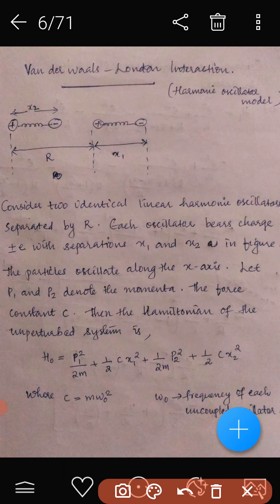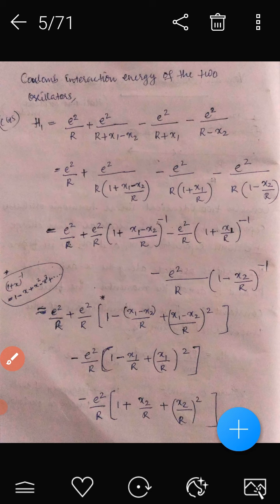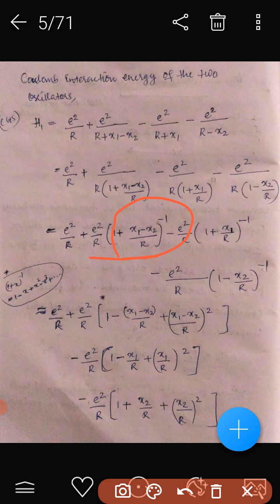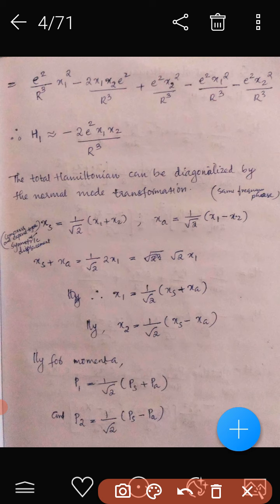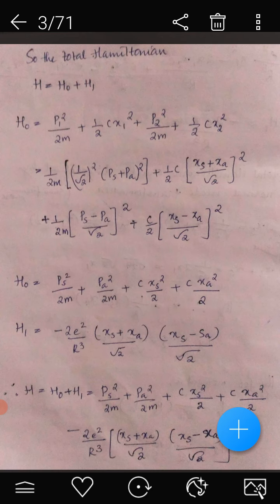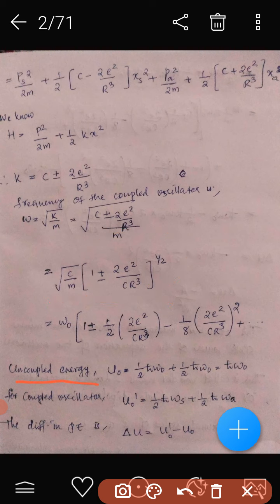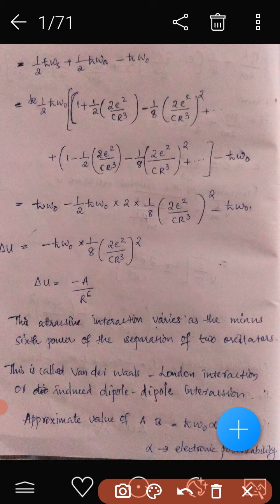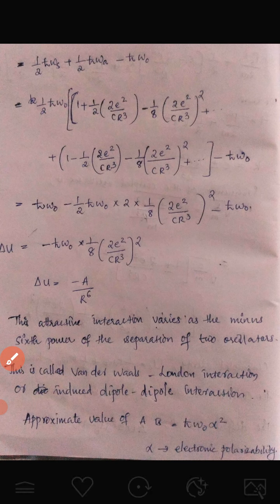Van der waal - London interaction harmonic oscillator model